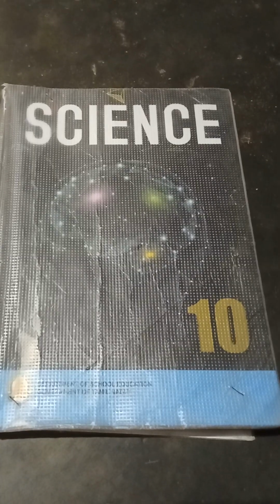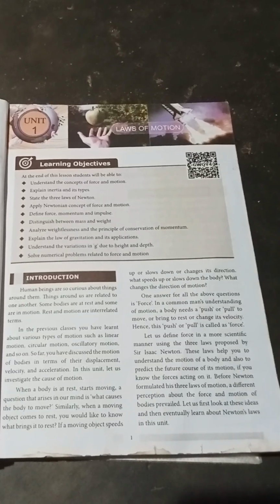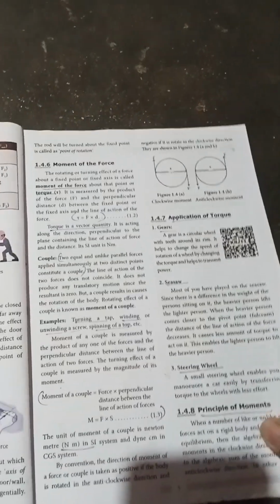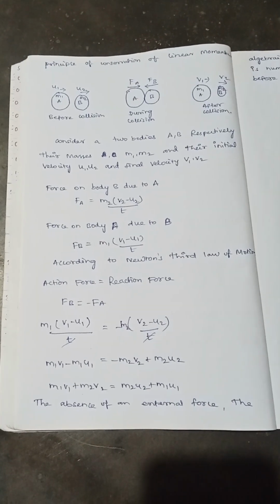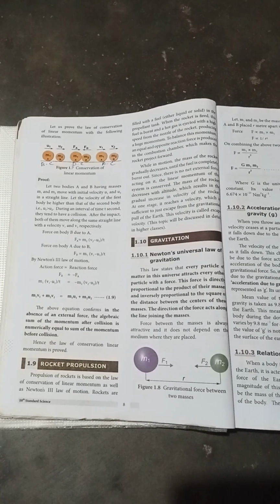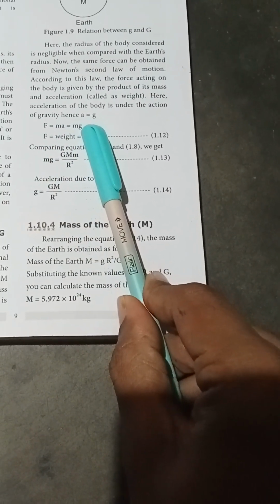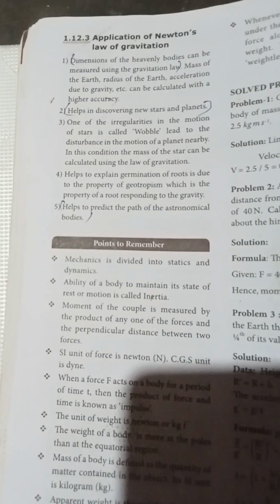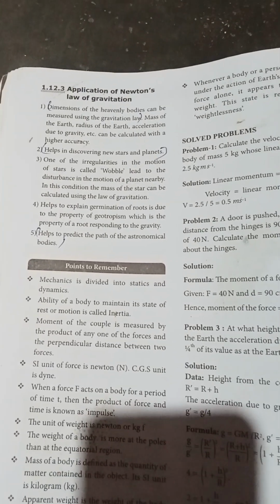10 th science#video lesson 1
Force and motion . inertia, types of inertia,linear momentum, Newton law of motion, rocket propulsion detail explain the concept